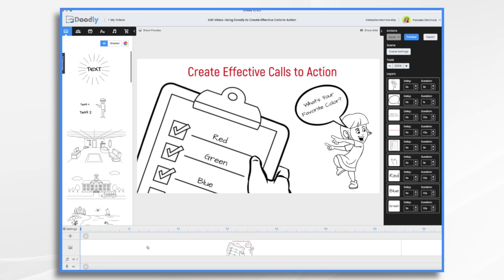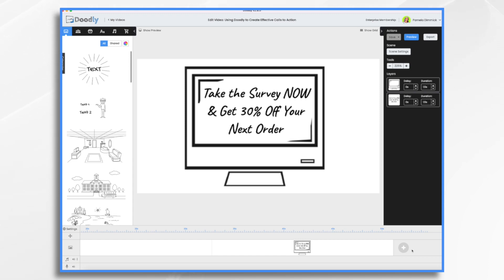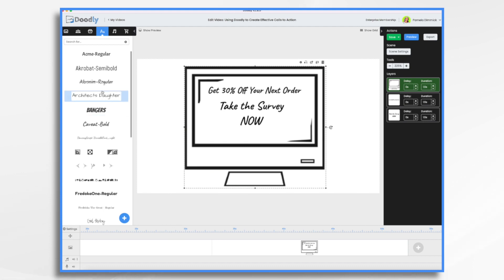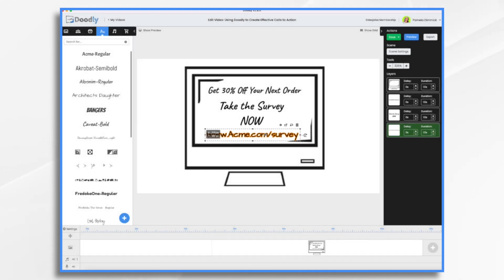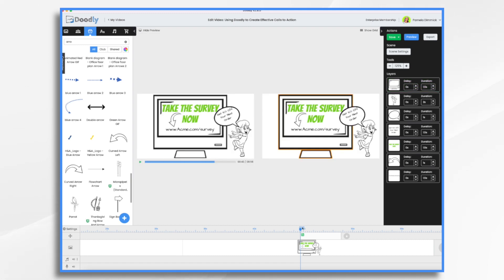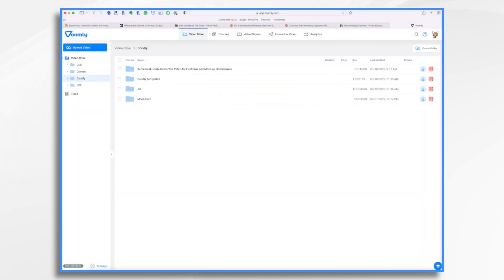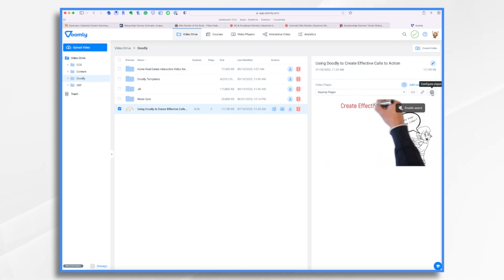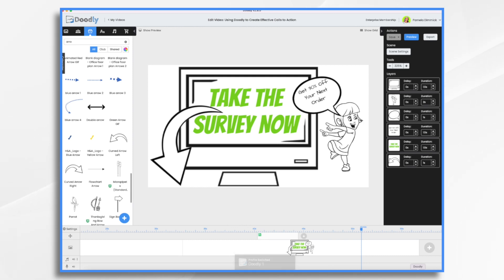How to Create a CTA that WORKS with Doodly!